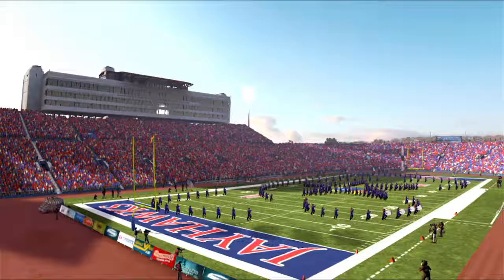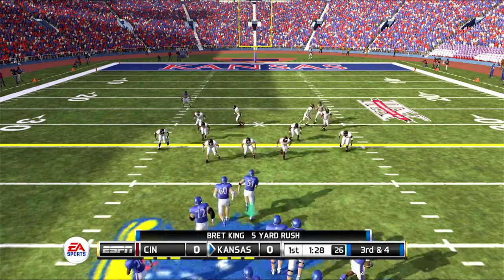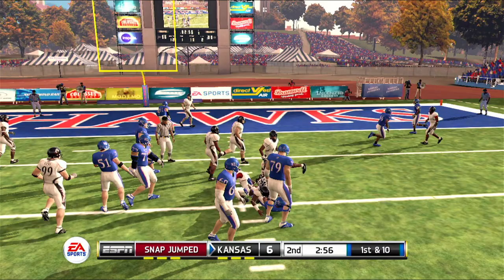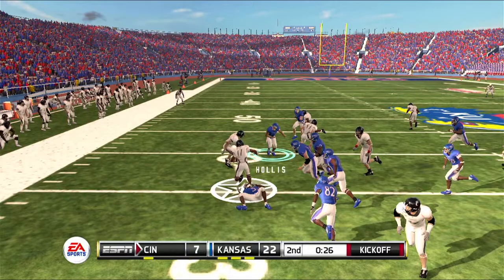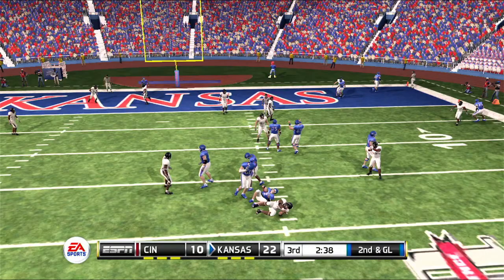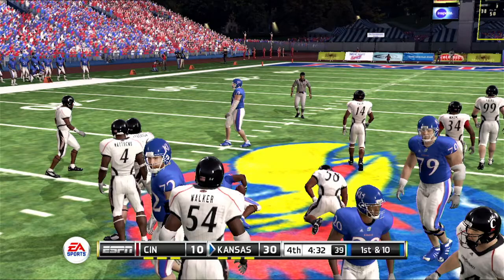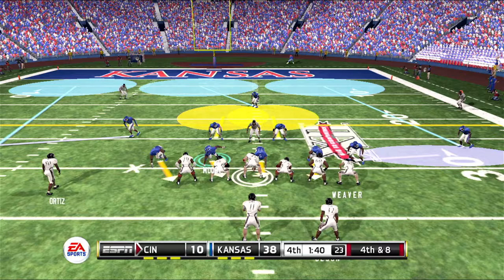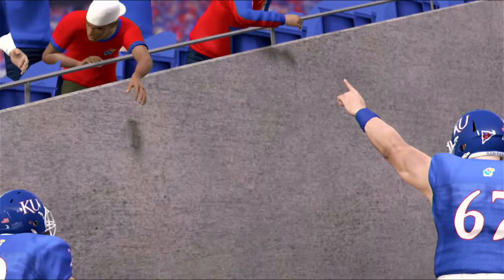Cincinnati vs Kansas